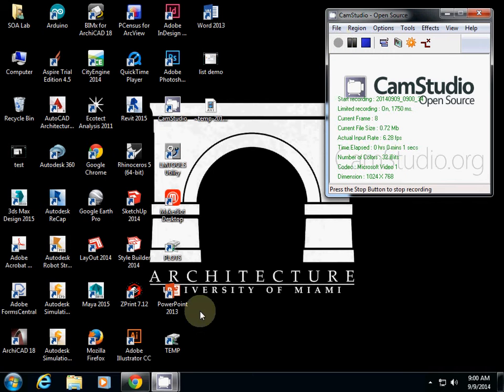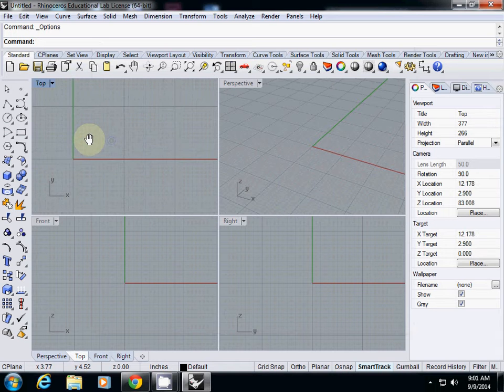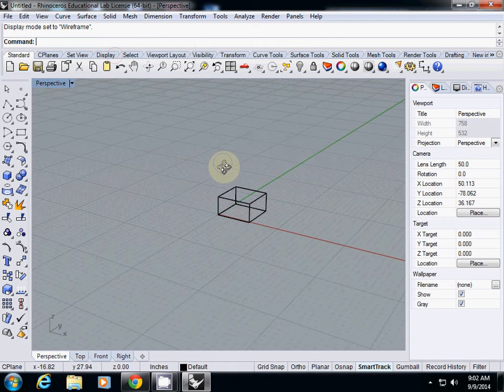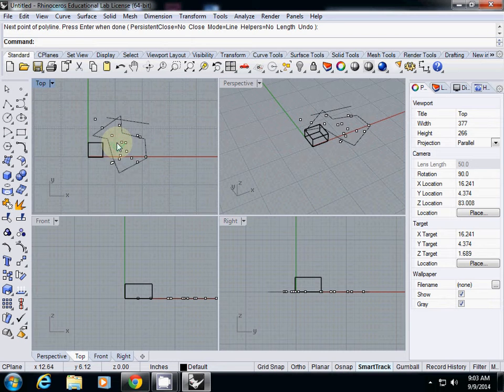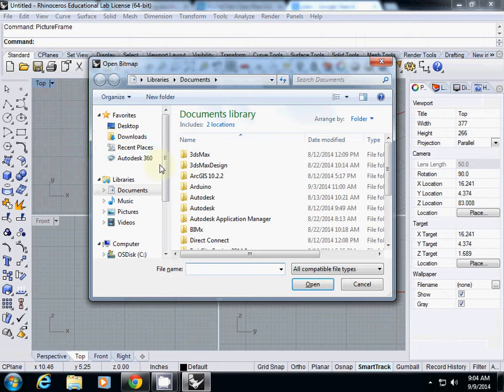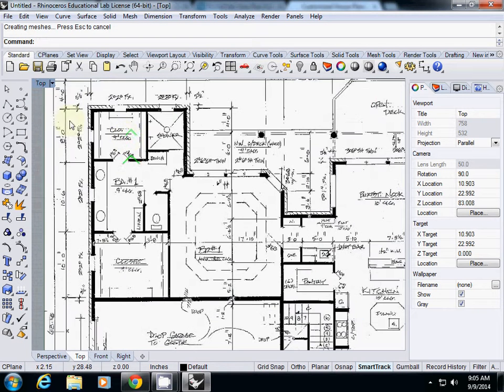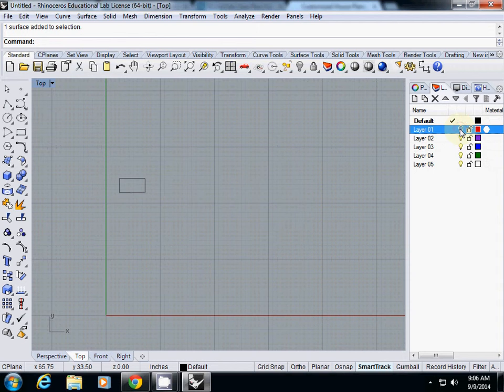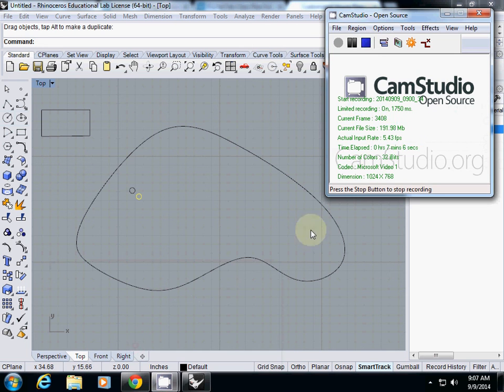Week 2 Class Demo: Rhino Basic Interface and Modeling